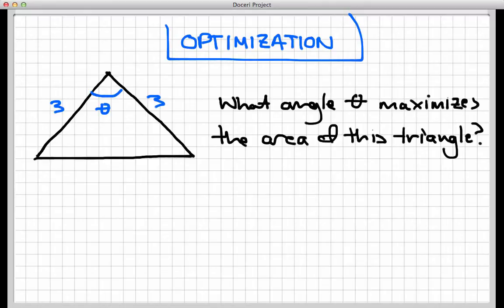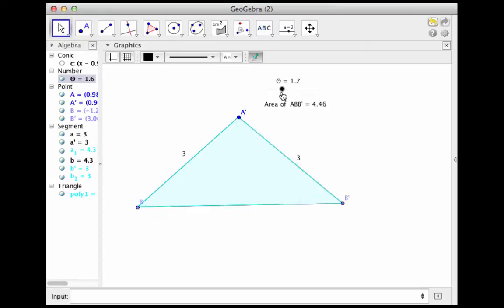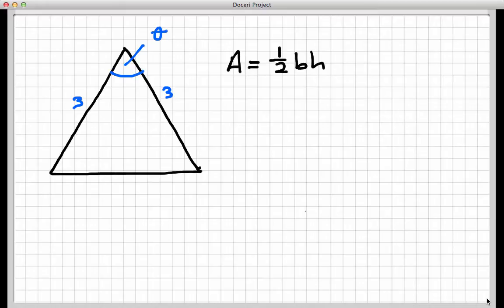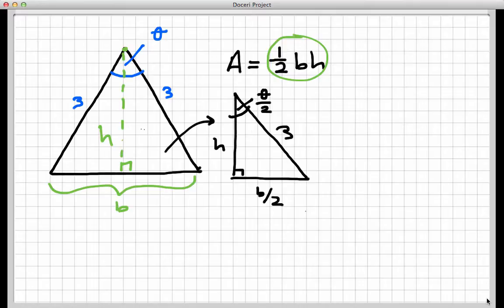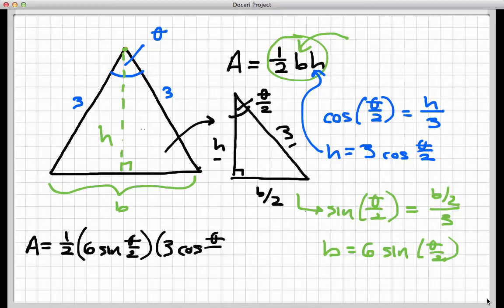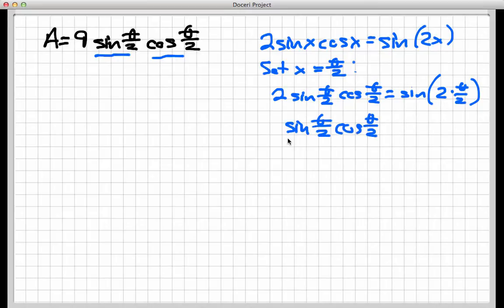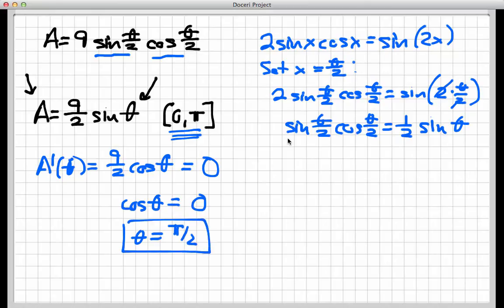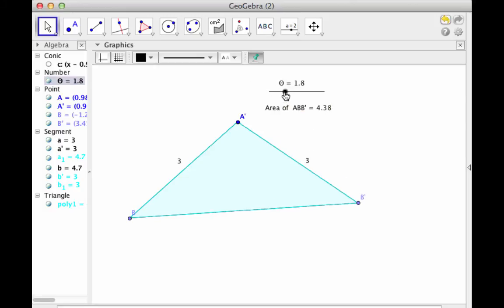Screencast 3.4.3: Optimization with trigonometry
Example of an applied optimization problem where we find the apex angle that maximizes the area of a triangle. Solution involves use of trigonometric definitions and identities.